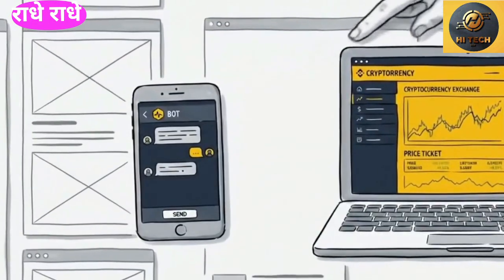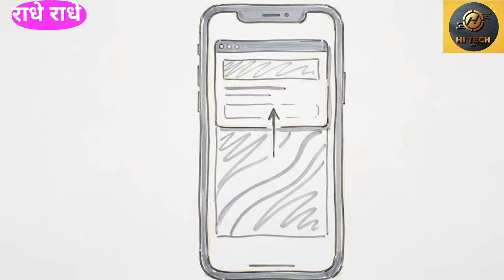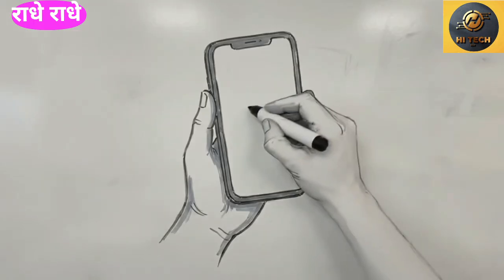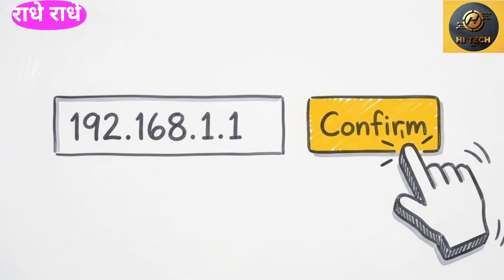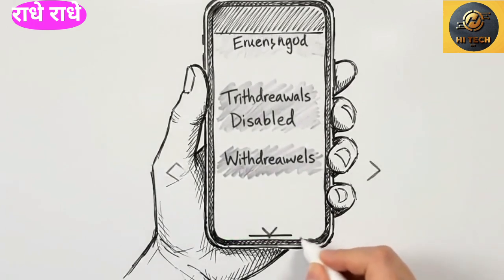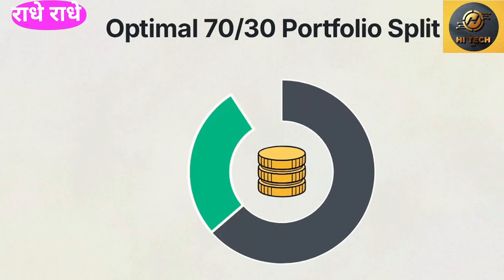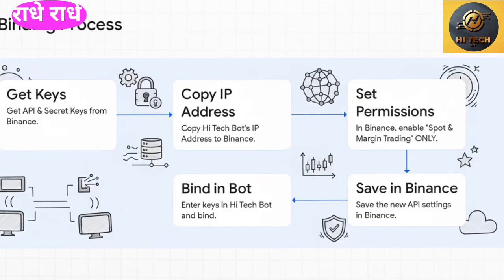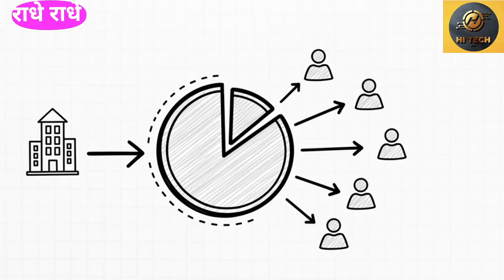Hi Tech Bot Explained 🔥 Binance API Binding + Latest Business Plan 2026 In English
In this video, I have explained Hi Tech Bot in a simple and clear way, including Binance API Binding, how it works, and the latest business plan 2026. If you want to understand whether this platform is useful, risky, or worth checking, this video will help you understand the complete concept step by step.

I have covered how Binance API connection is usually done, what users should verify before binding any API, possible benefits, possible risks, and important precautions you should always take before using any third-party trading-related platform.

This video is made for educational and informational purposes only so that viewers can understand the platform better and make their own informed decisions.

If you are searching for:
Hi Tech Bot explanation, Binance API binding tutorial, Hi Tech Bot business plan 2026, trading bot details, passive income platform review, or Binance API safety tips, then this video is for you.

Watch till the end to understand the full details clearly.

Radhe Radhe 🙏
Thanks and regards,
Er. Umashanker Kumar
Hi Tech Bot Leader, Purnea, Bihar

Radhe Radhe 🙏

If you do not have a Binance account, first download Binance from the Google Play Store and create your account.

GRO_28502_QM0PI

Hi Tech Bot Daily Zoom Meeting at 8:30 PM (Same Link, Same Time):

I am not using WhatsApp. Please send me your name and district name on Telegram, not WhatsApp.

Please send your name and district name on Arattai or Telegram: @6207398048

Topic Covered
What is Hi Tech Bot?

How does Hi Tech Bot claim to work?

Binance API Binding full explanation

How to connect Binance API safely

What permissions should you allow / avoid?

Latest Hi Tech Bot Business Plan 2026

Income structure explained

Risk factors you must know

Important precautions before joining

Is Hi Tech Bot safe or risky?

Educational review in simple English

Hi Tech Bot
Hi Tech Bot Explained
Hi Tech Bot Review
Hi Tech Bot Business Plan
Hi Tech Bot 2026
Hi Tech Bot Latest Update Binance API Binding Binance API Tutorial Binance API Setup Binance API Trading Bot Hi Tech Bot Binance API Binance API Safety Binance API Key
Trading Bot Explained Crypto Bot Explained Passive Income Platform Online Earning Platform
Hi Tech Bot English
Hi Tech Bot Full Details
Hi Tech Bot Tutorial
Hi Tech Bot Registration Hi Tech Bot Login
Binance Bot Setup Binance API Key Permission, Crypto Business Plan 2026
Hi Tech Bot Working
Hi Tech Bot Income Plan Hi Tech Bot Real or Fake Hi Tech Bot Safe or Not Binance Trading Bot Review

📌 Crypto | Trading | Binance | Online Earning | Business Plan Reviews